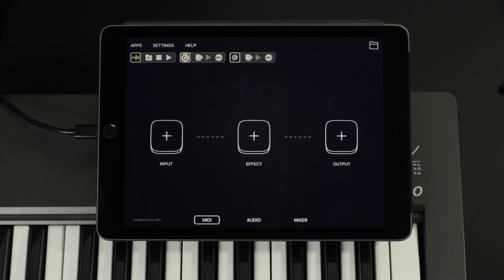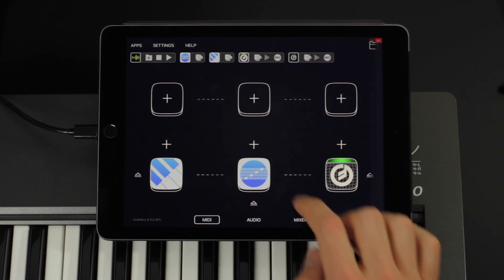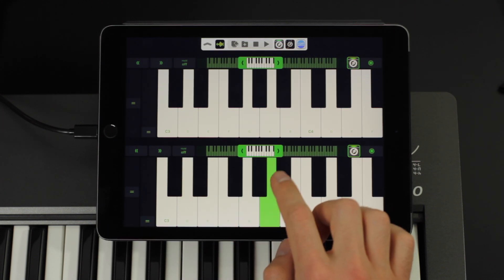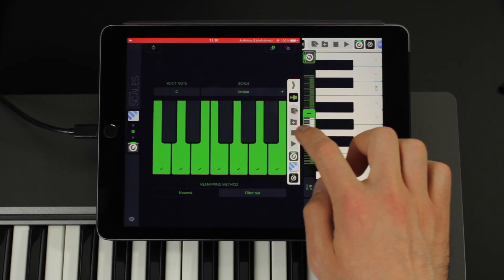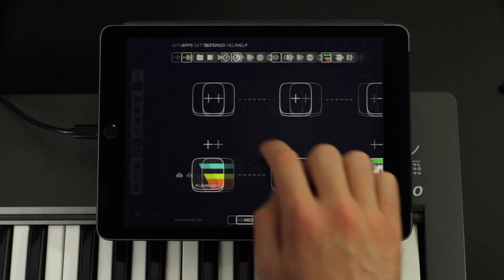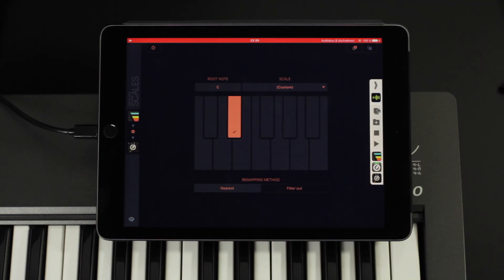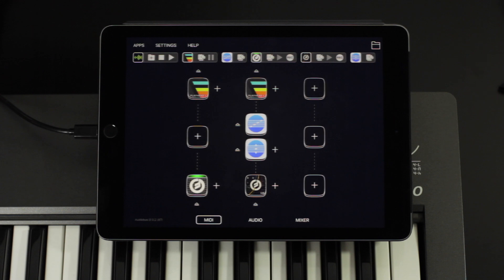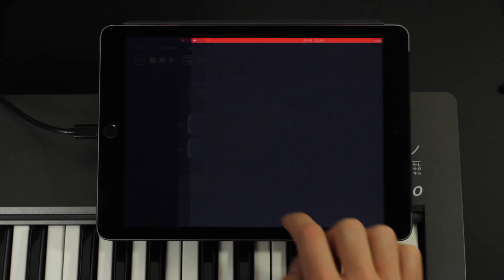Midiflow Scales for Audiobus 3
Learn how to vary existing MIDI sequences to create something new.